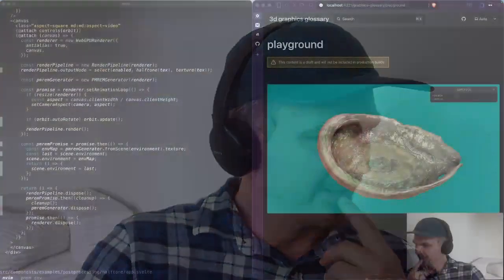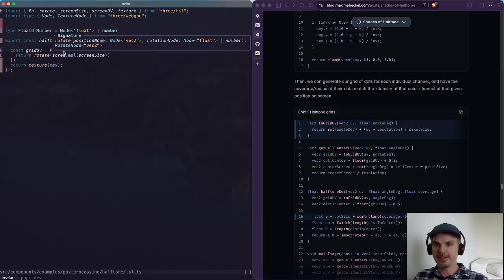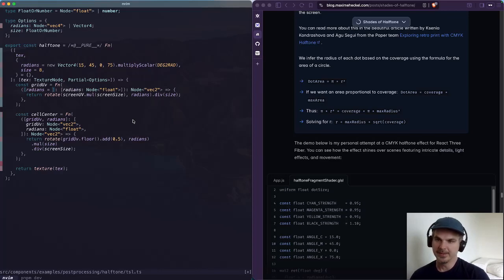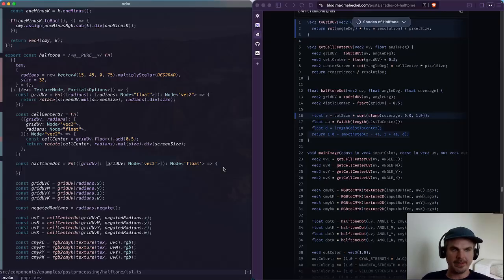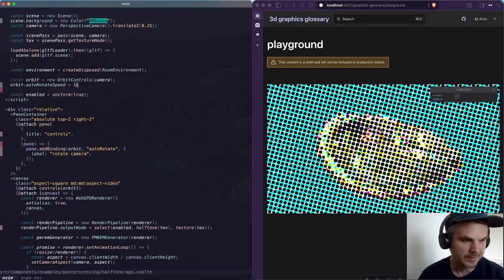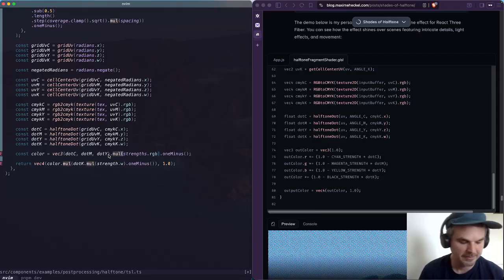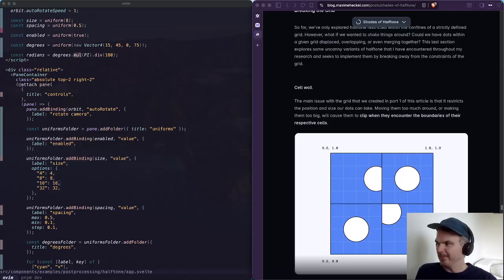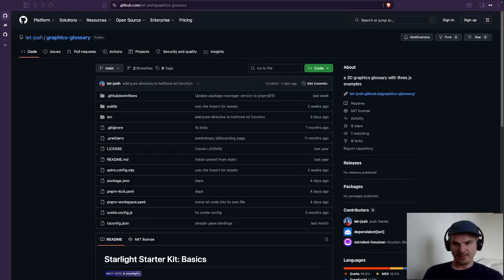finishing the halftone shader